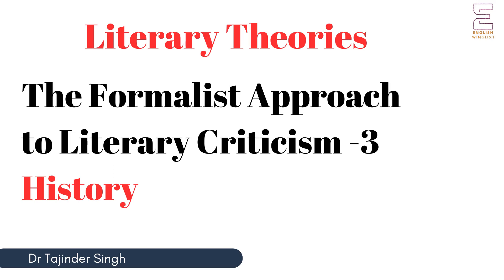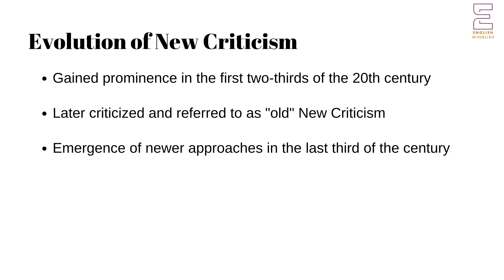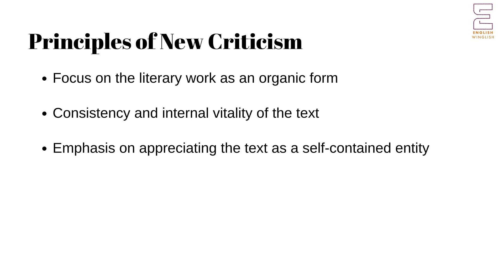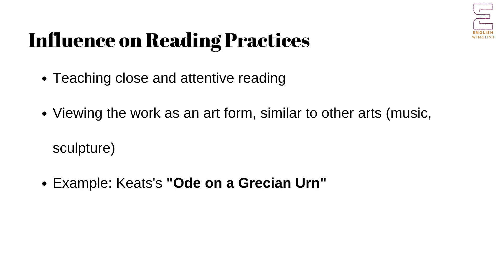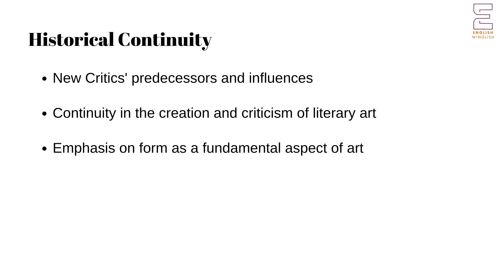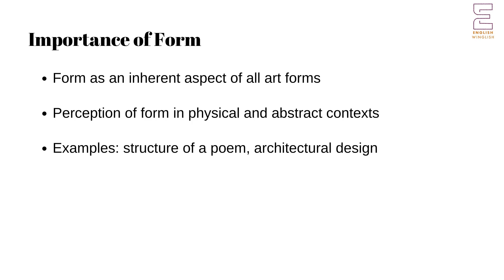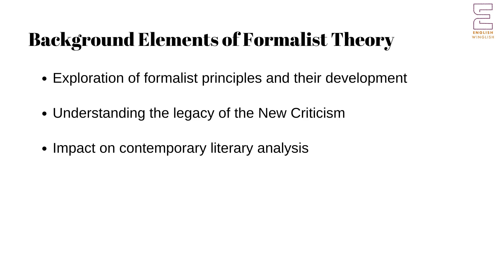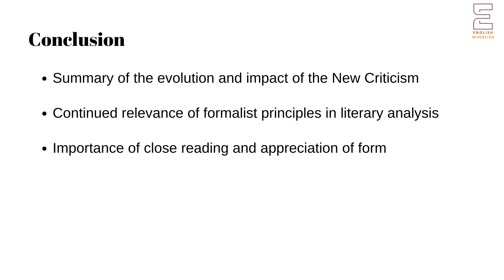The Formalist Approach to Literary Criticism 3 | History | Literary Theory | UGC NET English